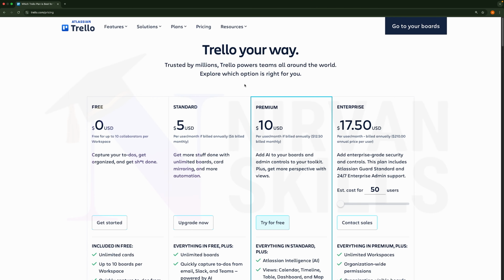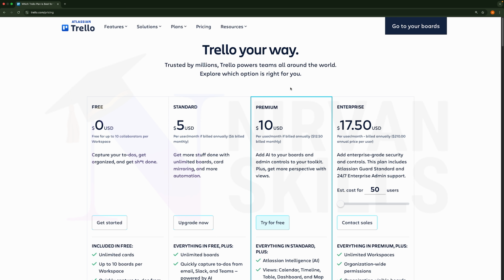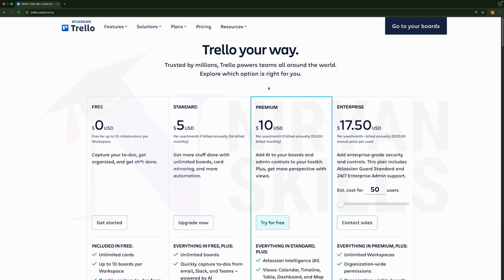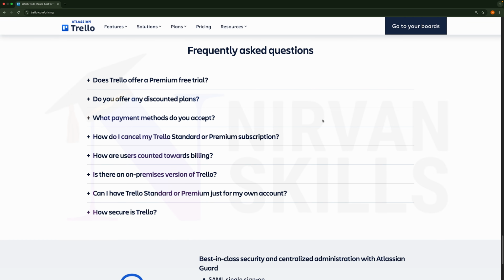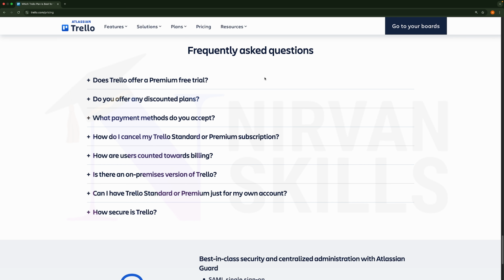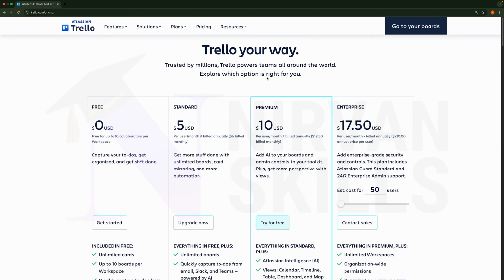Trello | Ep - 03 | Navigating Trello's free vs paid options | Project Management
Trello for Project Managers: Free vs. Paid Plans Breakdown

Welcome back! In our mission to master Project Management with Trello, let's tackle a crucial topic: Trello pricing. This video breaks down the free vs. paid options so you can choose the right plan for your projects.

We'll discuss the limits of the free Trello plan and show you the powerful features that come with paid versions, including automation, advanced views, and more. If you're a Project Manager or a team member trying to decide on the best plan, this is the guide for you.

By the end of this video, you'll know exactly what you're paying for and how to leverage the full power of Trello for Project Managers.

Check out the official Trello pricing page for the latest information